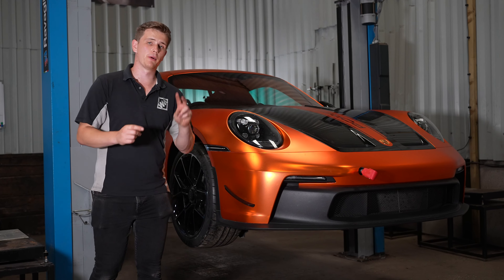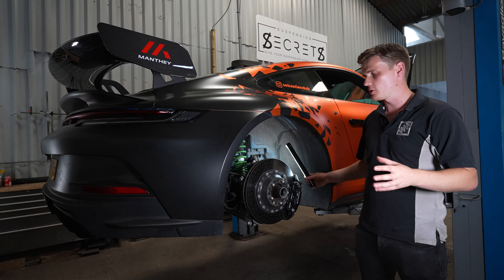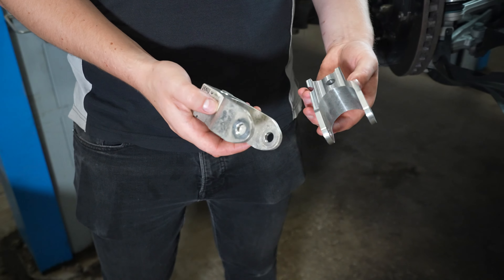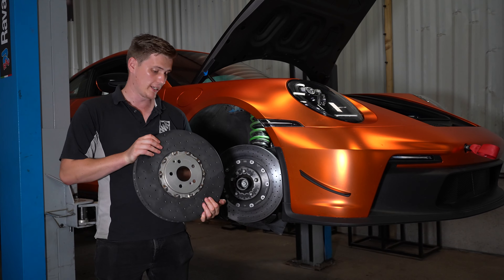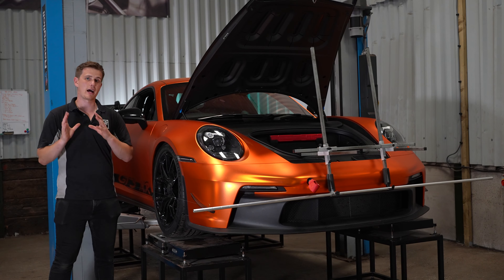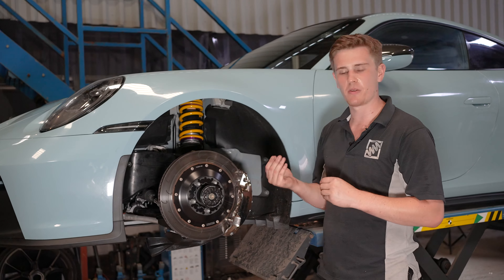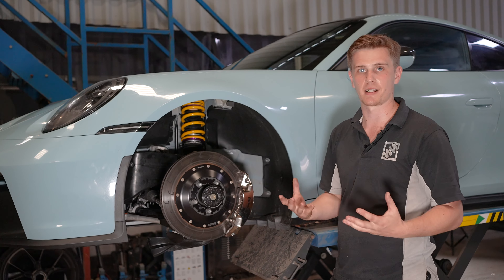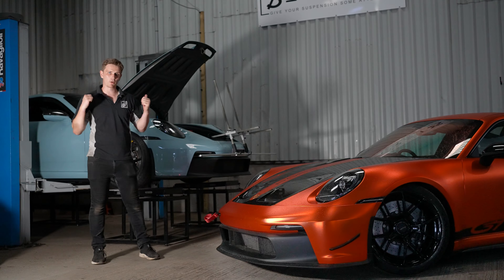Building the ULTIMATE Porsche 992 GT3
Today we have not one but two Porsche 992 GT3's in the workshop. They are both getting some serious upgrades to make them perform better at track but taking totally different routes.

We transform a Manthey Equipped 992 GT3 with our Suspension Secrets Camber Kit, Michelin Cup2R Tyres and Surface Transforms Brakes.

We then build a track focused weapon from the second 992 GT3 with our Suspension Secrets Track Pack, KW V5 Clubsport Coilovers, Essex Racing AP Racing Brake Kit and Suspension Secrets Rear Monoballs.